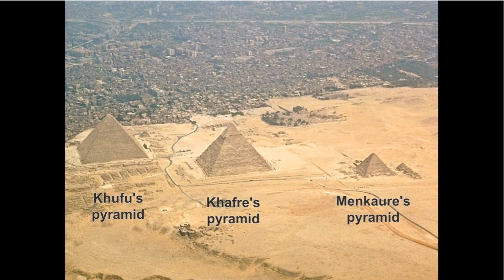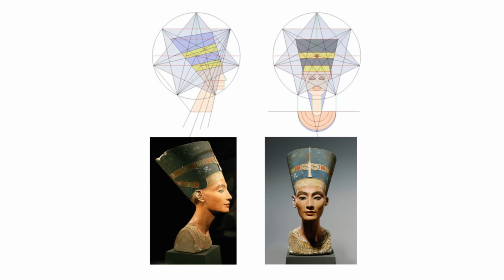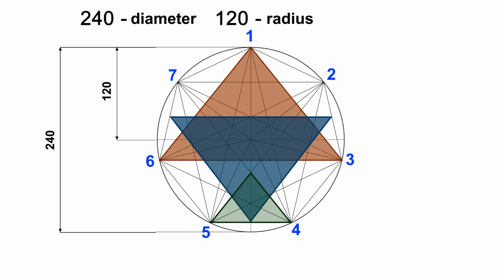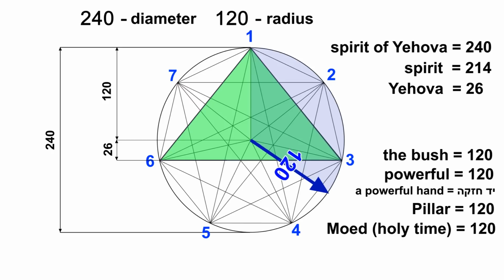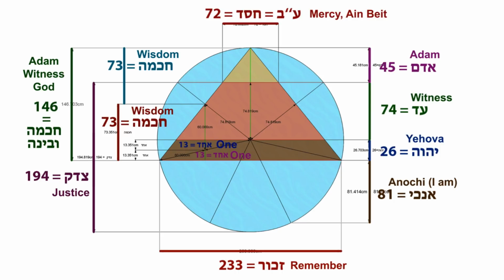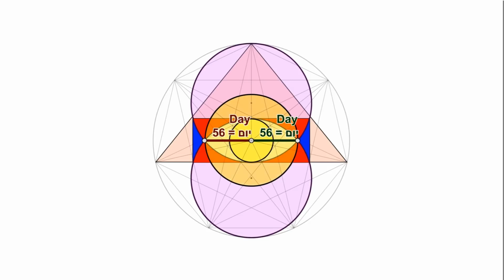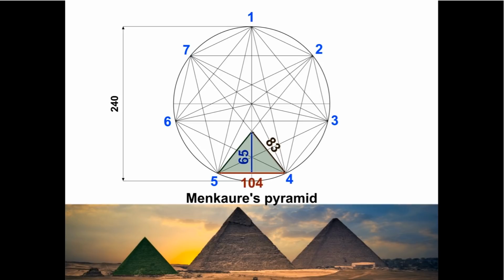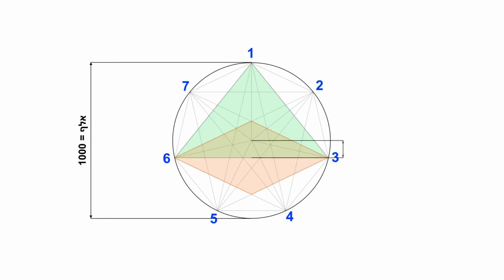Giza Pyramids - Ultimate Geometric solution in the Hebrew Bible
Insight to the sacred - the secrets of  the unique dimensions of the 3 pyramids, explained  through Hebrew language and Logos.
the Heptagon of the 3 pyramids of Giza.
the Septagon of Moon - Earth dimensions,
the seven pointed star of the Torah and of Freedom,

the hidden Hebrew text and  the names of God - manifested in the Geometry of the Pyramids.

where the Pyramids designed in Hebrew ?